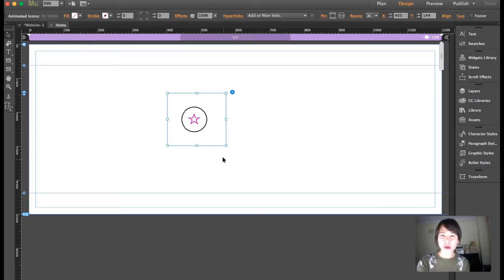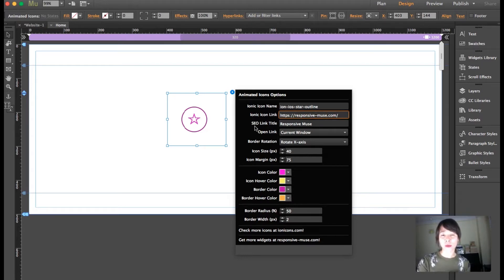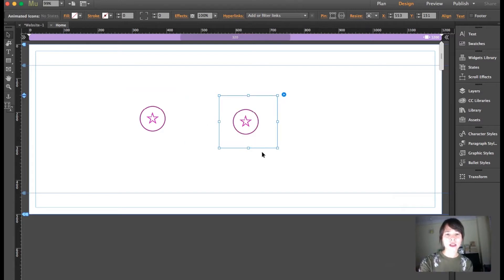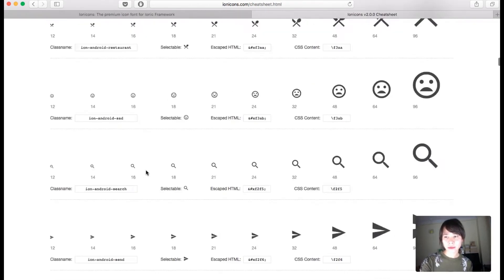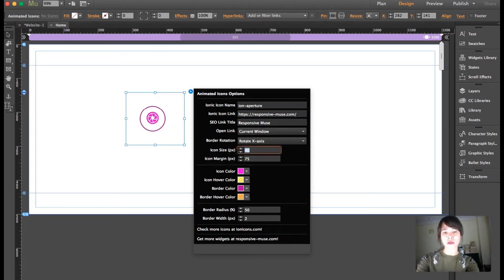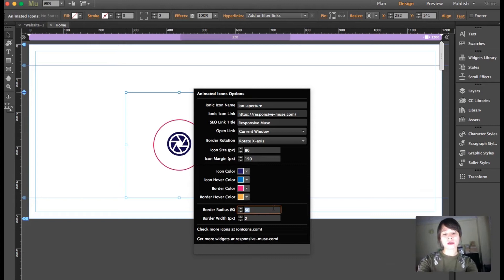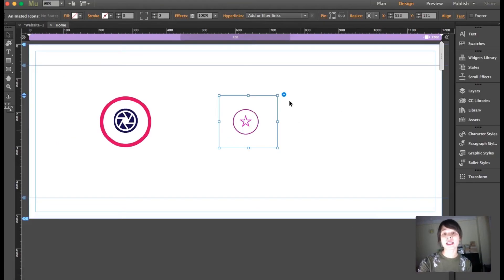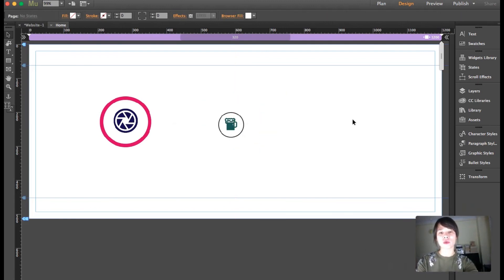Animated Icon Widget | Adobe Muse Tutorial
Add modern and elegant Animated icons from Ionicons. Learn how to use the widget in this tutorial.